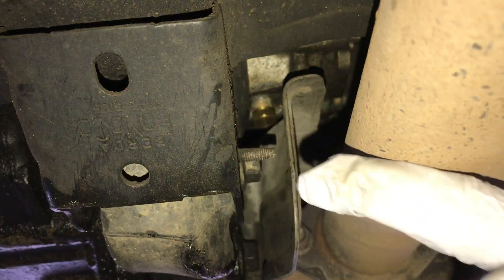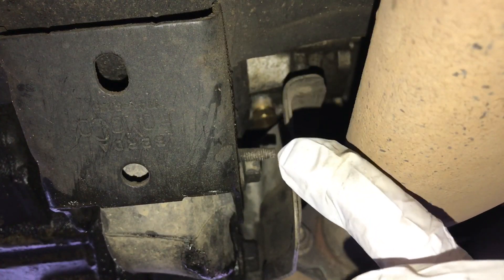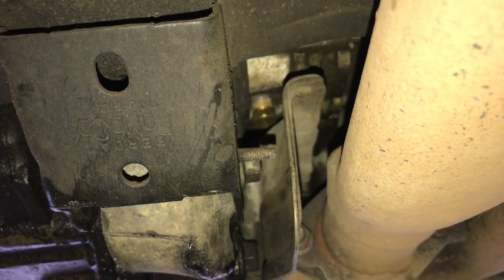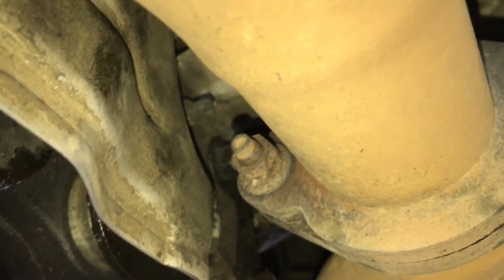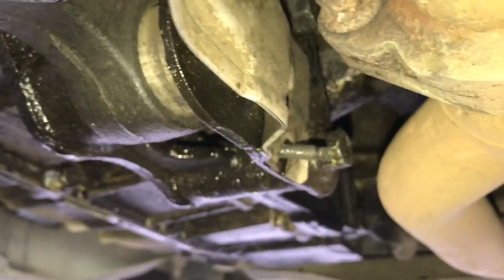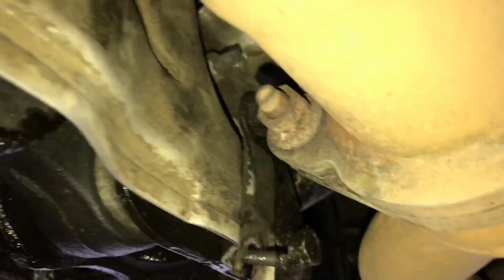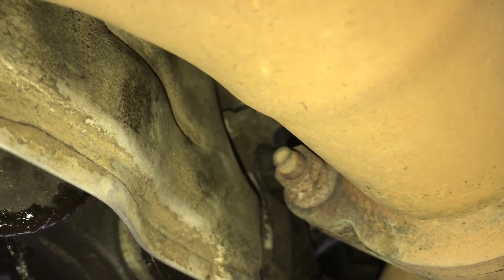Ford Edge PTU: Drill & Tap-Before and After 10K Miles (MKX)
If you own or looked into owning an All Wheel Drive Ford Edge/Lincoln MKX you may have heard some talk about the PTU and the dilemmas they face. In this video, I go through drilling and tapping the PTU and my results after 10,000 miles of driving.